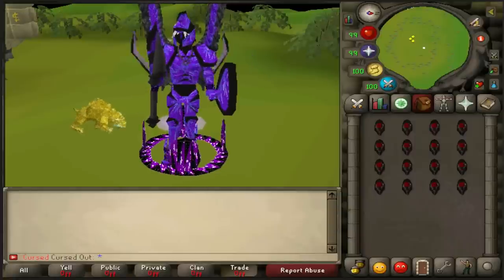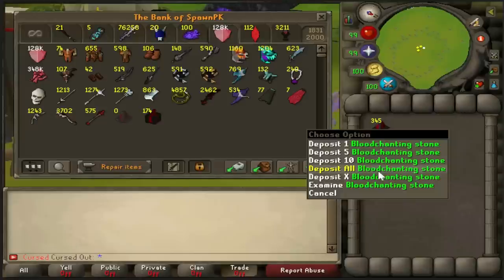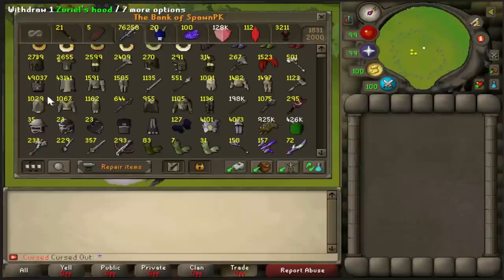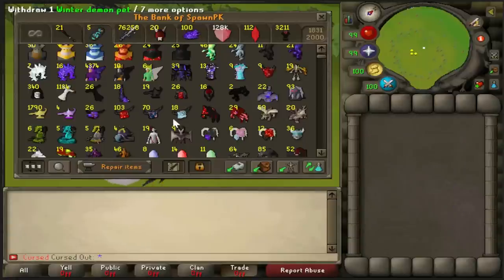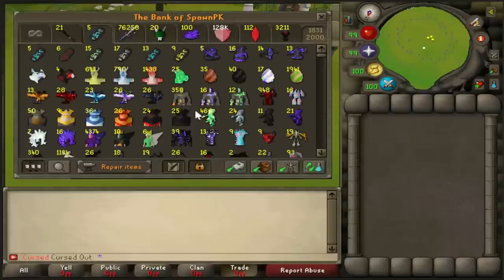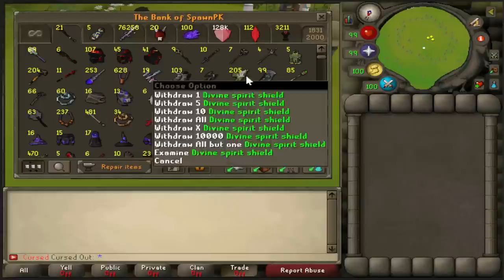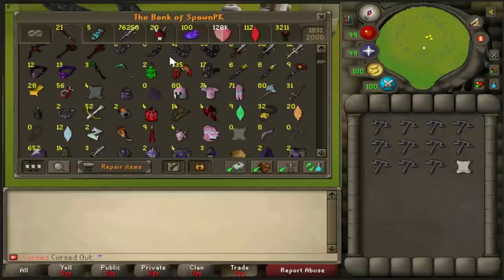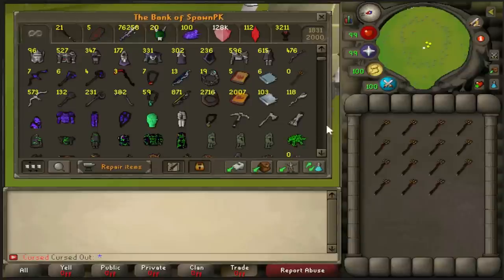Cursed Out - Eco Bank Video - 33Q+ | SpawnPK RSPS + 30T Giveaway! 2022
WE ARE THE RICHEST PLAYER IN SPAWNPK HISTORY BABY!

PLAY SPAWNPK HERE (Tell 'em Cursed Out sent ya ;D)

YOU MUST BE-

GOOD LUCK!

Thank you to OSRSBeatz for the music once again!

SpawnPK RSPS Roat Pkz Gamble SpawnPK SPK RuneX RuneWild Alora FP Roat Pkz Gamble SpawnPK Gamble Gamble Roat Pkz Khalil RS Cursed Out Cursed Out RS Cursed Out RSPS Cursed Out SpawnPK FPK Merk Roat Pkz Customs Roat Pkz Giveaway,SpawnPK Giveaway,Zaros,Vitality,Zenyte,Ikov Gambling Zenyte Gambling Vitality Gambling Roat Pkz Risk fight Roat Pkz High Risk Roat Pkz Flower poker Roat Pkz FP Roat Pkz staking Wet Wizard Didyscape Metal Raimon SohanRS chopper rsps Walkchaos Notyouraveragenoob